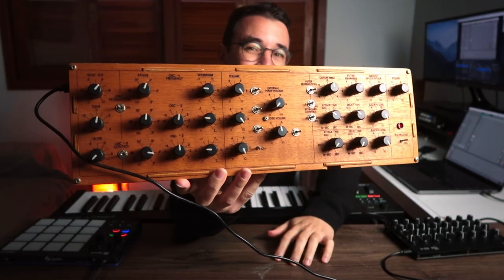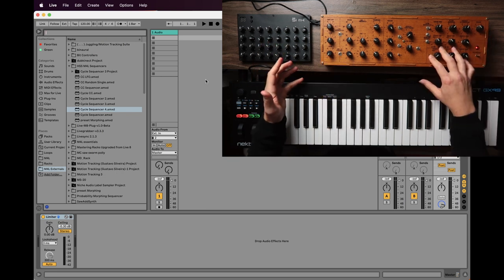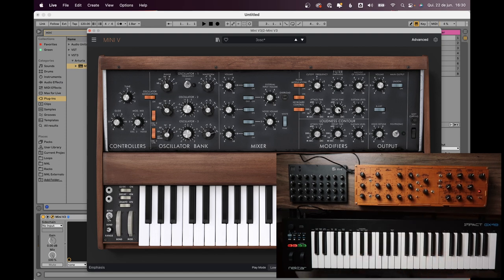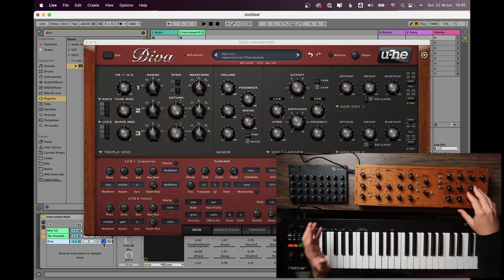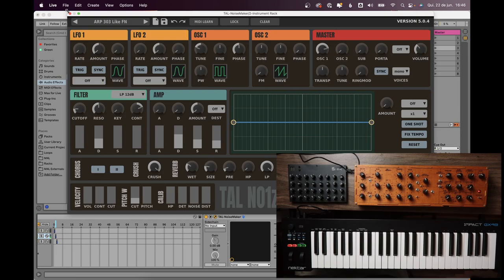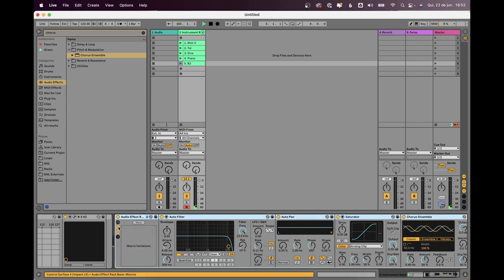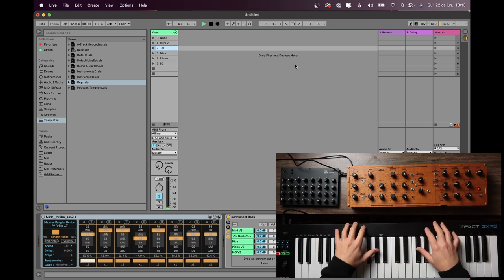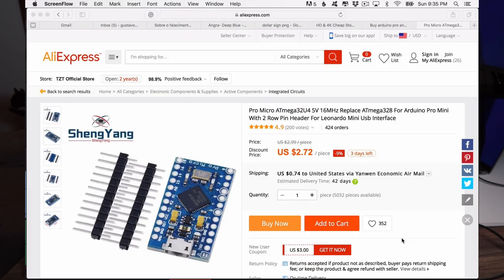DO YOU REALLY NEED AN ANALOG SYNTH? My MINIMOOG "Clone" Workflow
In this video, I'll try to help answer the question: Do you (really) need an analog synth? To answer that, I'll show my DIY MIDI controller Minimoog "clone" workflow. I'll show you how I prepare my Ableton Live set in a way that I always have my instruments and mapping ready to go, just like I had a true analog setup.
Nowadays plugins can sound amazing, and building a MIDI controller can be super cheap. So, do you REALLY need an analog synth?

0:00 -  Intro
1:58 - Template and Mapping Overview
3:45 - Mini V
6:10 - TAL Noise Maker
7:27 - Diva
8:20 - Instrument Selection Rack
12:08 - Effects
13:33 - Creating a Template
14:46 - Performance
16:41 - Outro

Translated titles:
¿DE VERDAD NECESITAS UN SINTETIZADOR ANALÓGICO? Flujo de trabajo "Clonar" de mi MINIMOOG

BRAUCHEN SIE WIRKLICH EINEN ANALOGEN SYNTH? Mein MINIMOOG „Clone“-Workflow

AVEZ-VOUS VRAIMENT BESOIN D'UN SYNTHÉ ANALOGIQUE ? Mon flux de travail MINIMOOG "Clone"

VOCÊ REALMENTE PRECISA DE UM SINTETIZADOR ANALÓGICO? Meu fluxo de trabalho "Clone" do MINIMOOG

क्या आपको वास्तव में एक एनालॉग सिंथ की

您真的需要模拟合成器吗？我的 MINIMOOG“克隆”工作流程